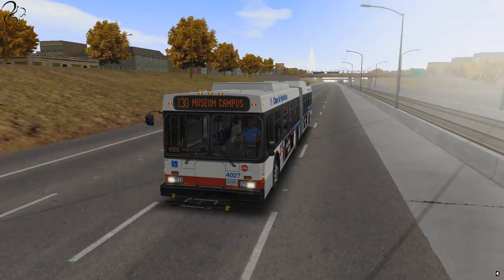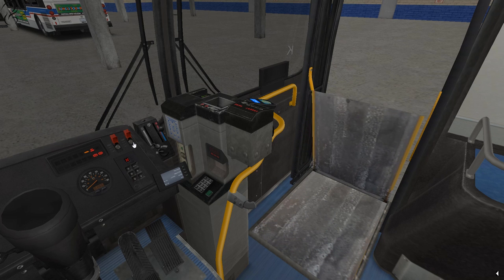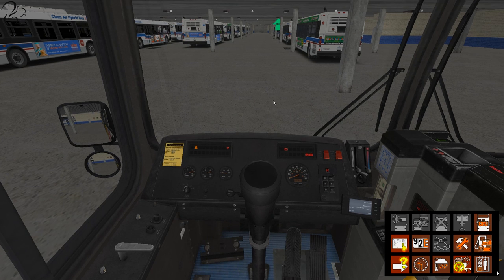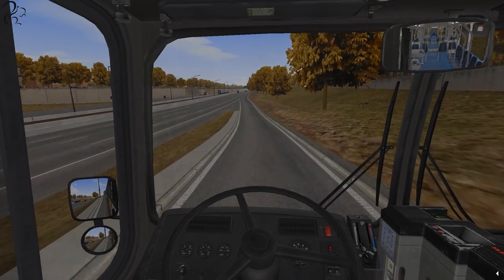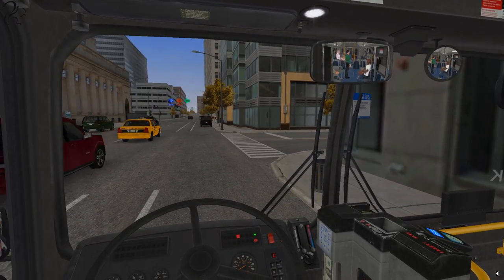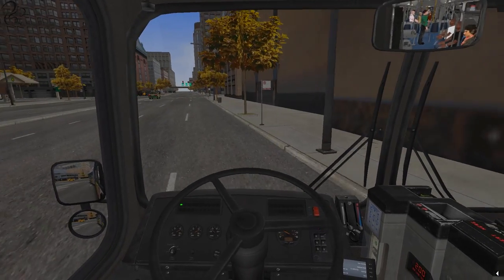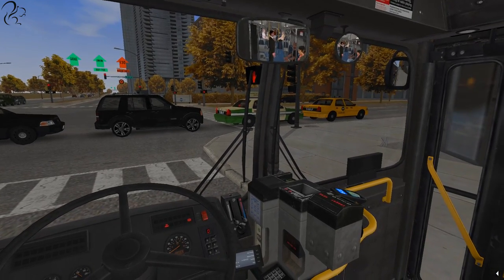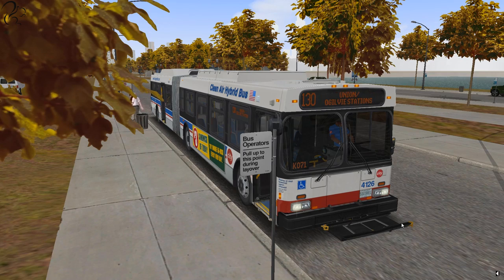OMSI 2 - Chicago Downtown - Overview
Chicago Downtown is a DLC for OMSI 2 which brings a map of downtown Chicago, two buses and two routes. In this video I give you an overview of the DLC, show you how to operate the articulated diesel hybrid bus and drive one of the routes.